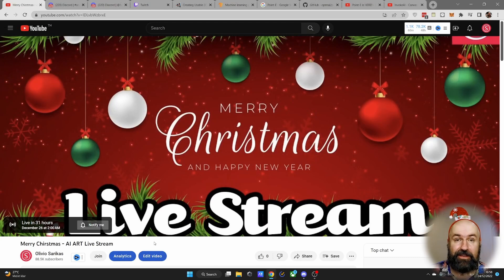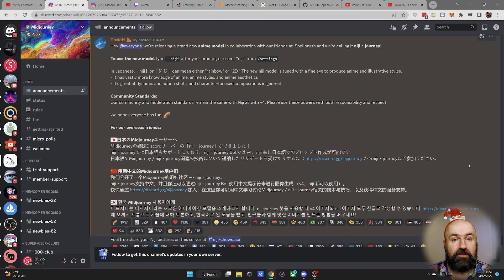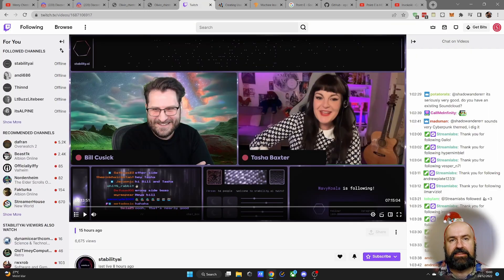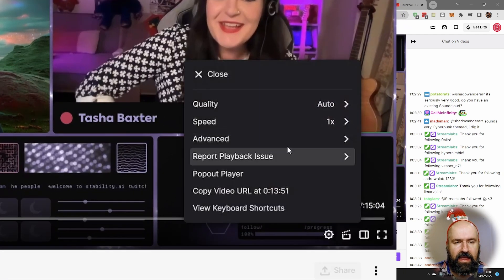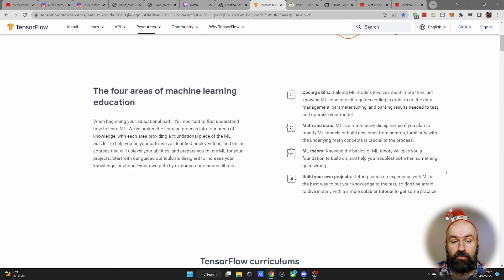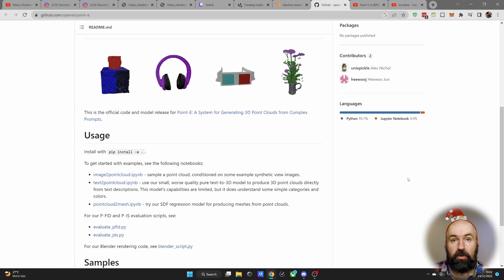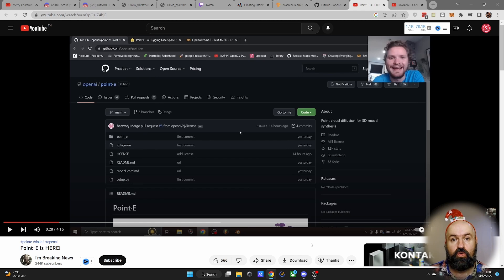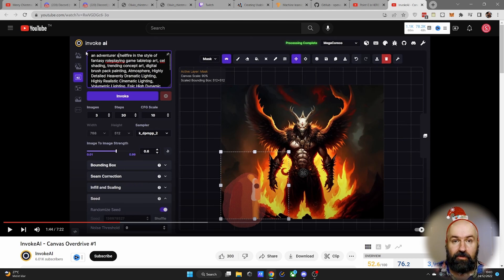AI NEWS and Merry Christmas my Friends! Stable Diffusion, Midjourney, Niji, InvokeAI, Text to 3D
Big Christmas News for Midjourney Niji official Model, Stable Diffusion Twitch Live Stream, 3D Generative AI Model, Point-E Text to 3D Point Cloud